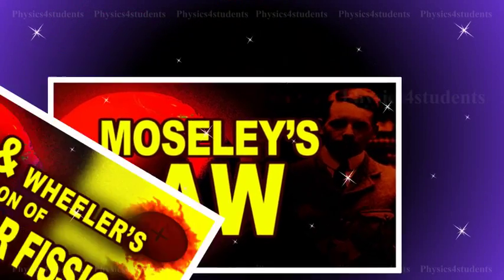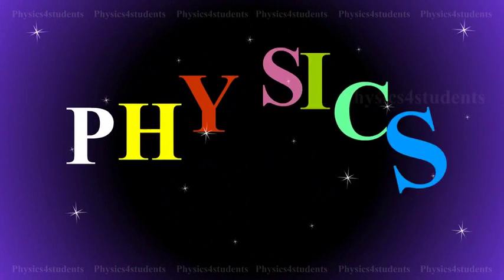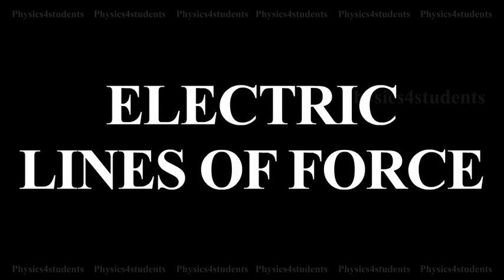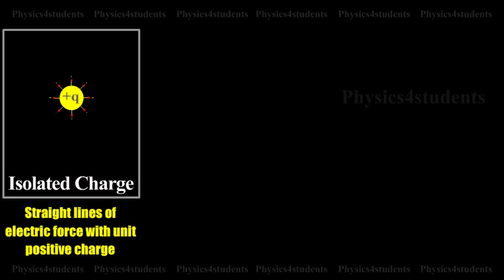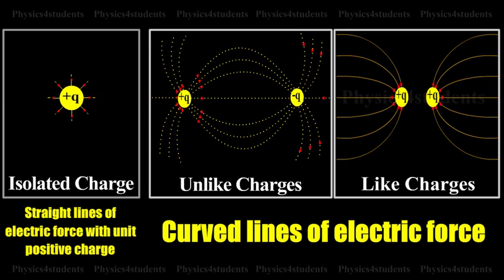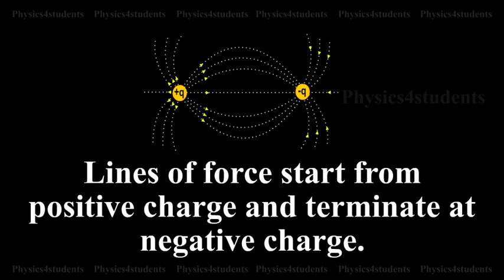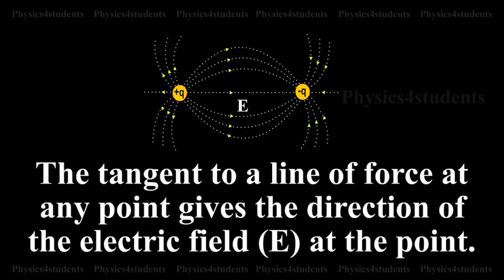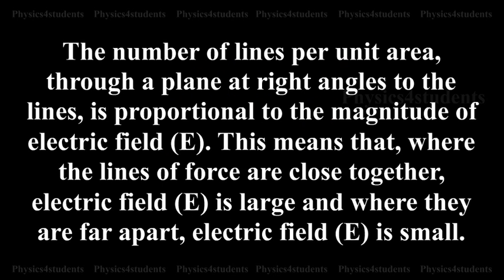What are Electric Lines of Force? Explanation with Properties of lines of forces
Electric lines of force: The concept of field lines was introduced by Michael Faraday as an aid in visualizing electric and magnetic fields. Electric line of force is an imaginary straight or curved path along which a unit positive charge tends to move in an electric field. The electric field due to simple arrangements of point charges are shown in animation.

Properties of lines of forces:
(i) Lines of force start from positive charge and terminate at negative charge.
(ii) Lines of force never intersect.
(iii) The tangent to a line of force at any point gives the direction of the electric field (E) at that point.
(iv) The number of lines per unit area, through a plane at right angles to the lines, is proportional to the magnitude of E. This means that, where the lines of force are close together, E is large and where they are far apart, E is small.
(v) Each unit positive charge gives rise to one by epsilon zero lines of force in free space. Hence number of lines of force originating from a point charge q is

N = “q” divided by epsilon zero in free space.